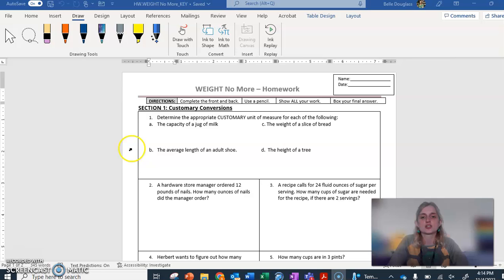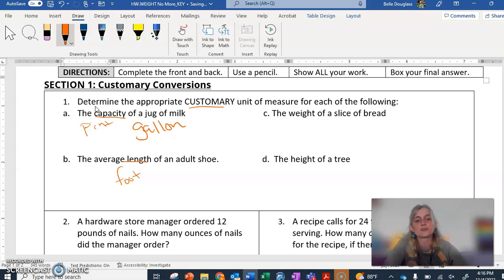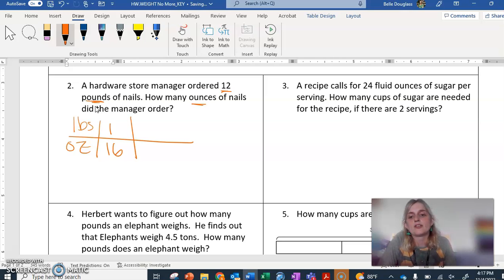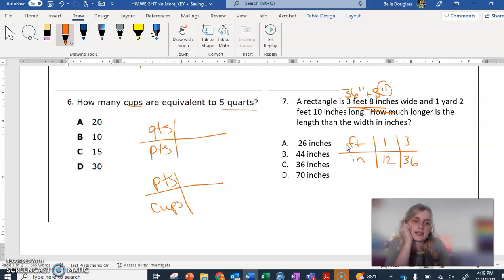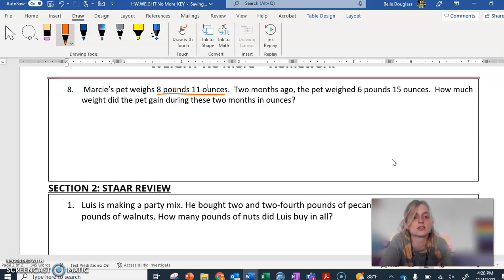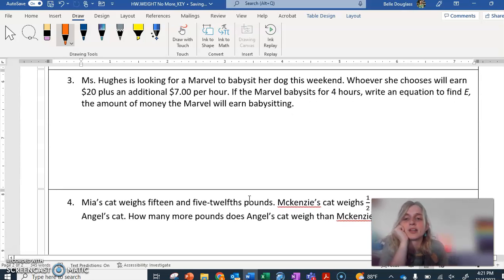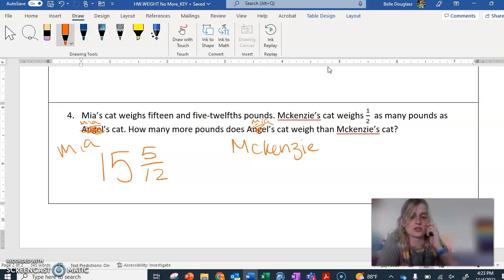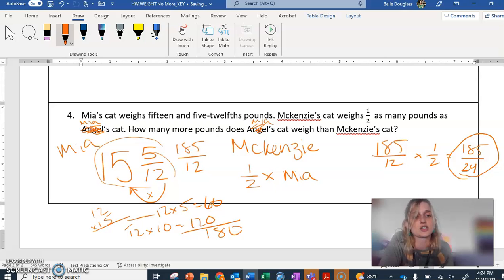11 4 HW Help